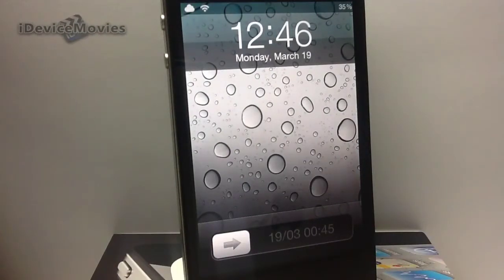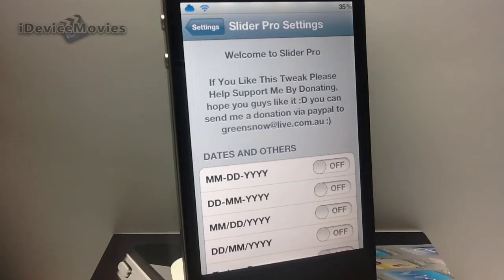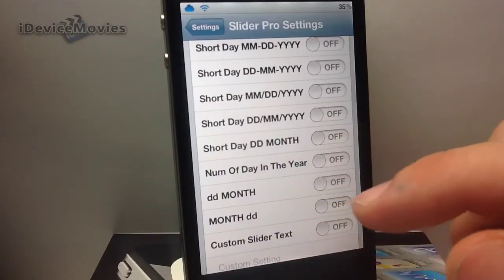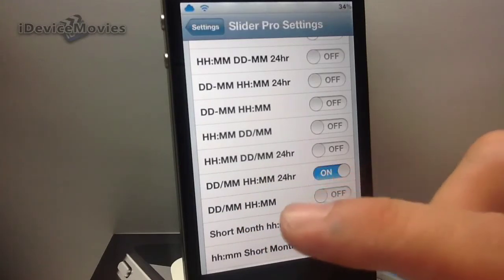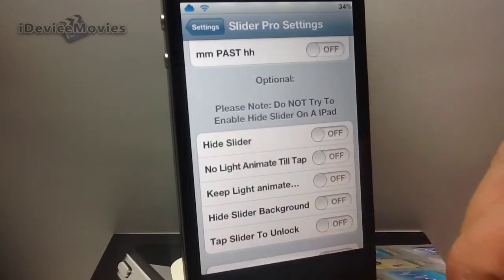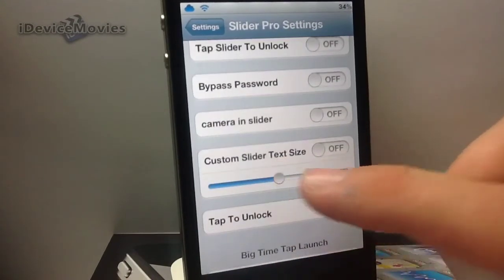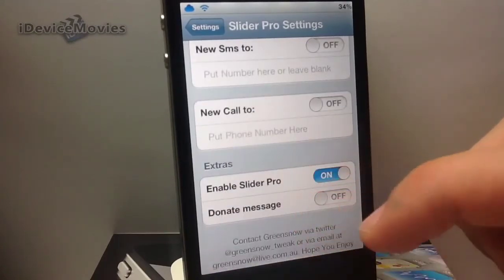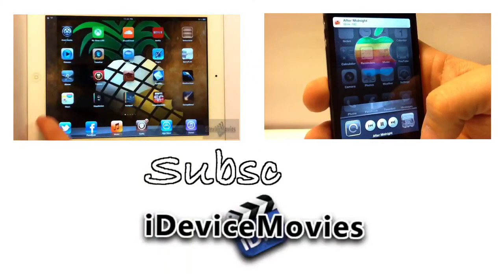Slider Pro MUST HAVE Tweak "Best Cydia Jailbreak Tweaks" "Top Cydia Jailbreak Tweaks" For iOS 5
Name: Slider Pro
Price: Free
Repo: modmyi
Category: Tweaks
Author: greensnow
Description: FULLY customize your slider the way you want it!